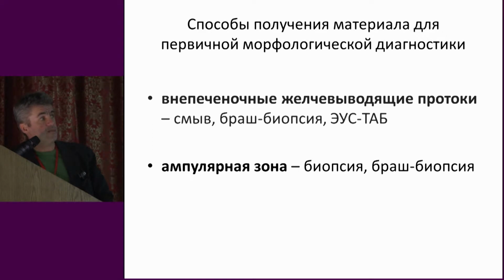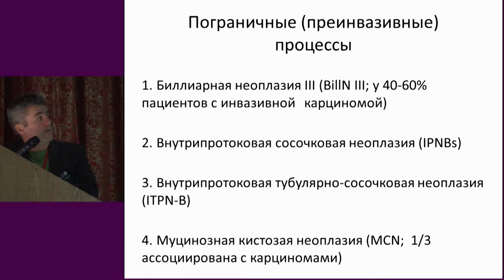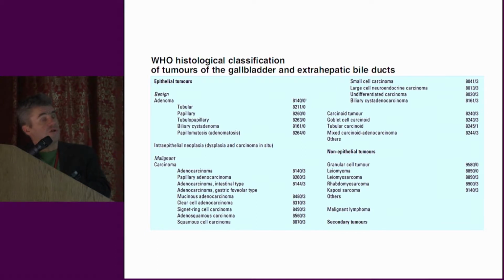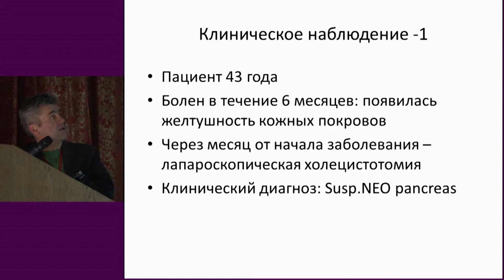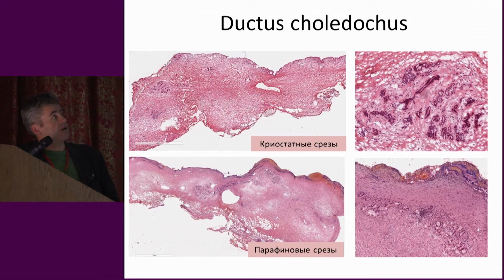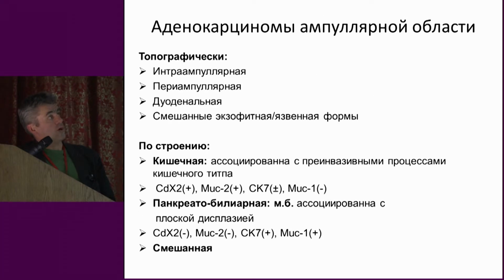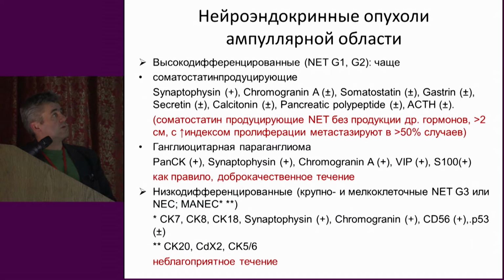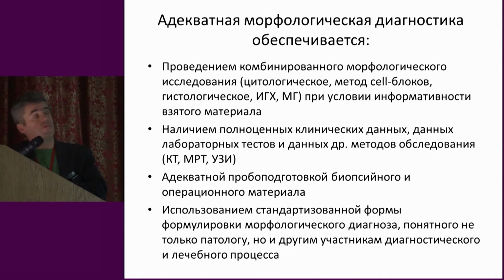10 D2 ENG Doklad 7